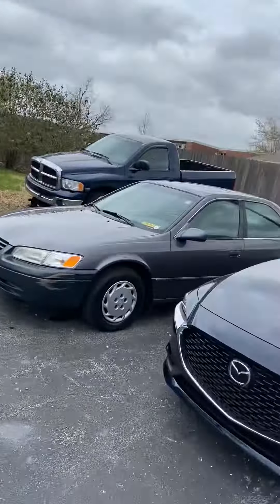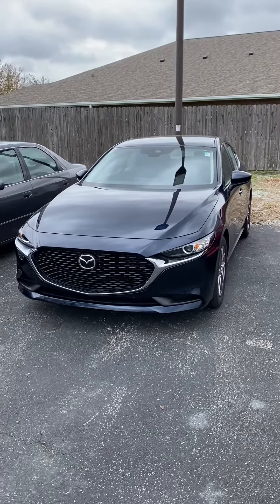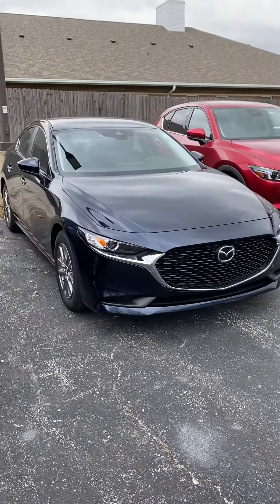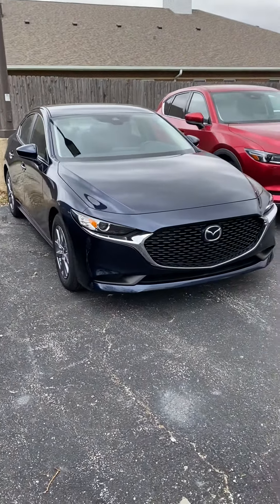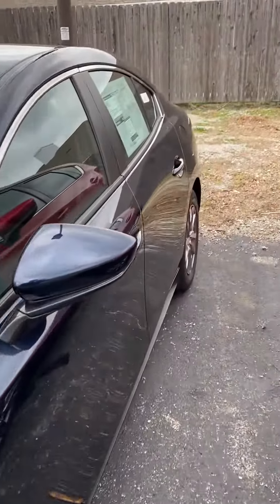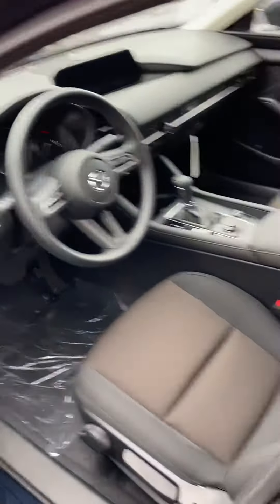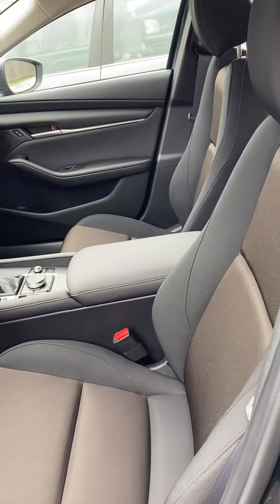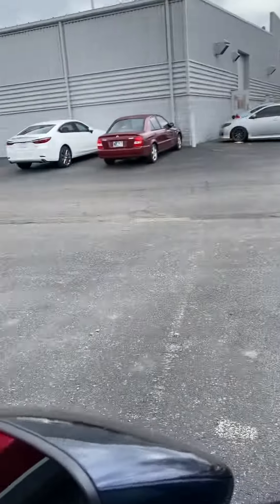2021 Mazda3 Customer Video 4/8/2021